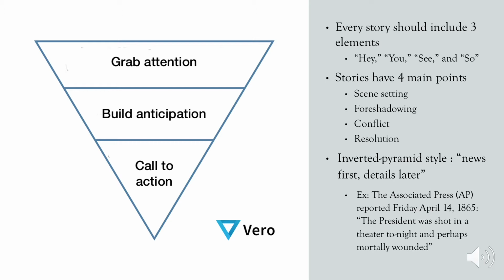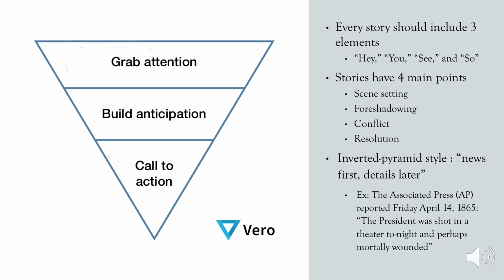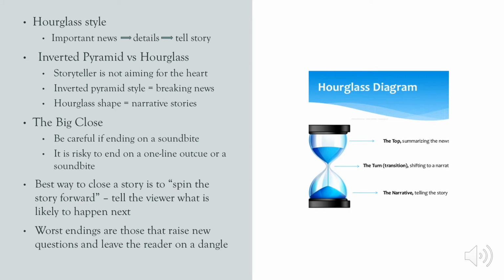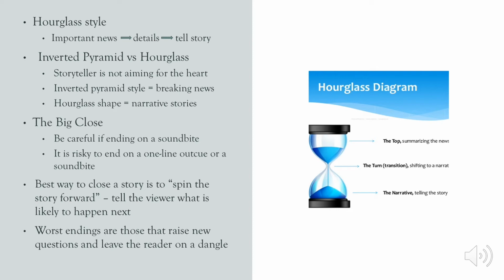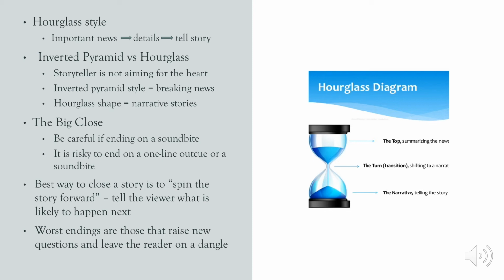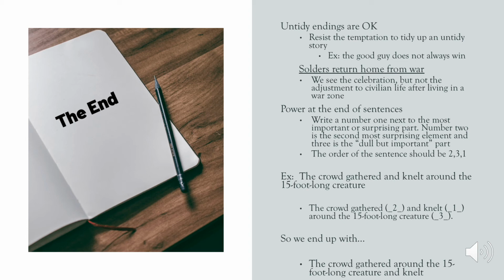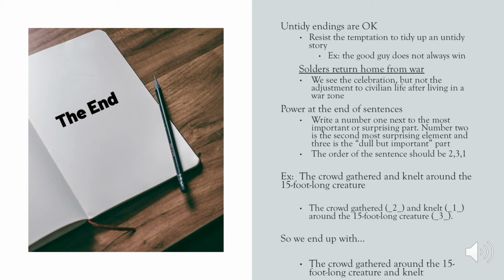The Shape of the Story Movie